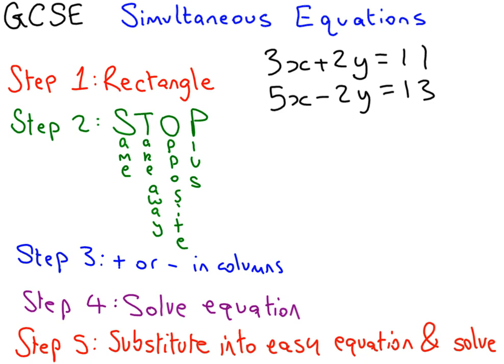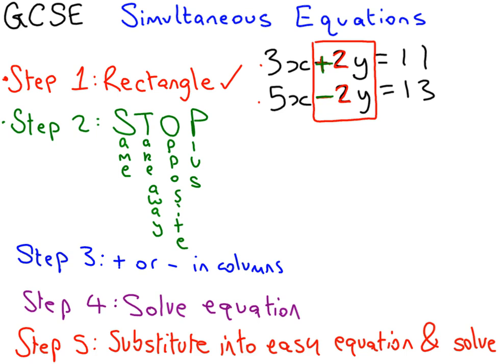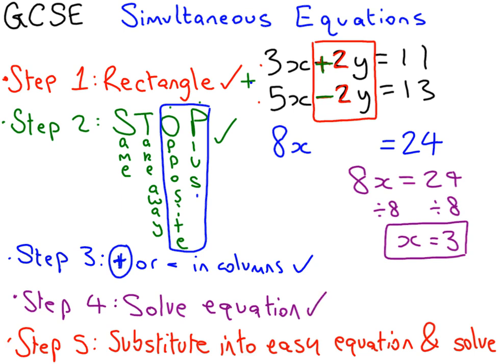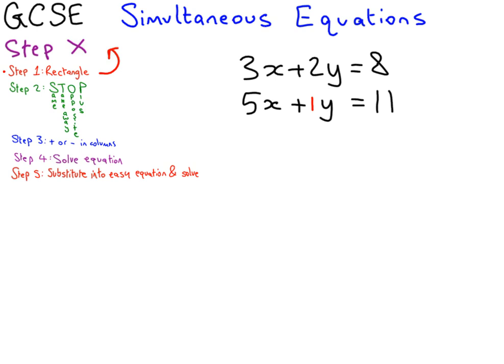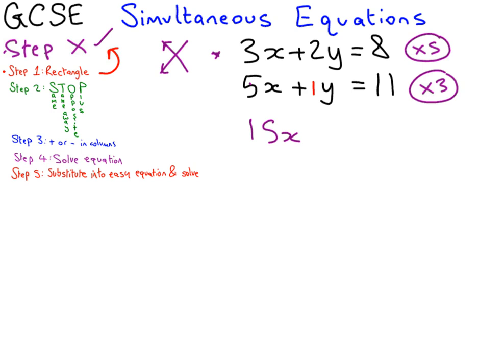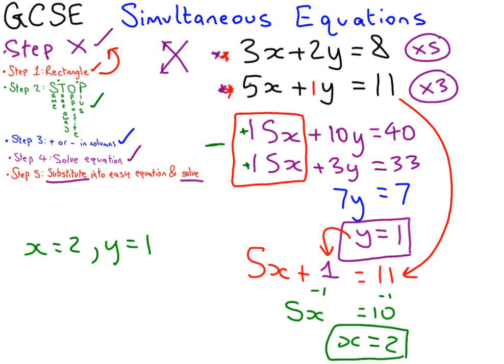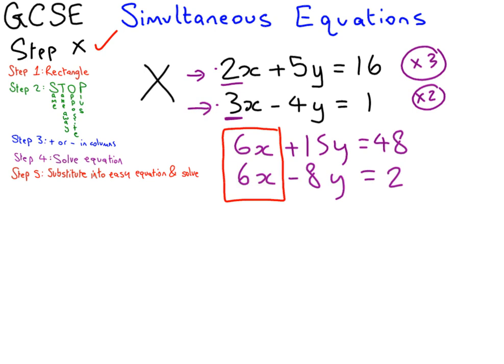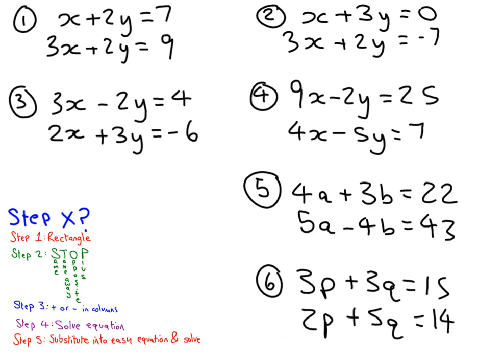GCSE Maths Simultaneous Equations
Tutorial explaining 5 easy to follow steps to solve linear simultaneous equations using the elimination method.